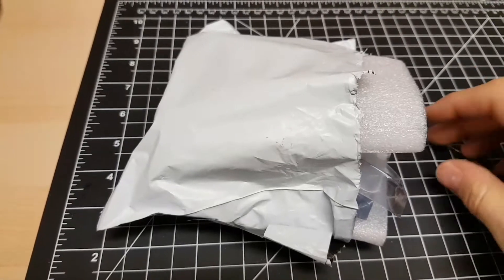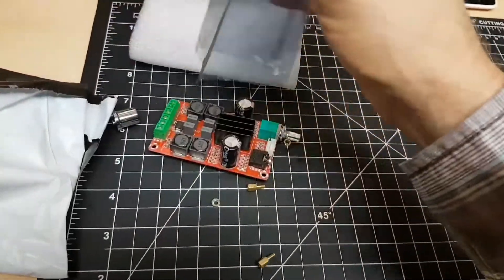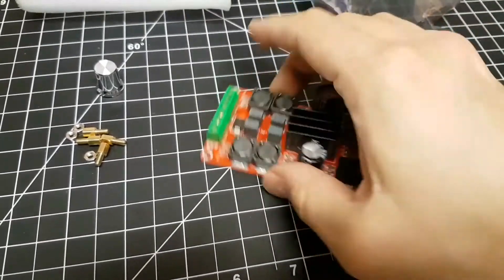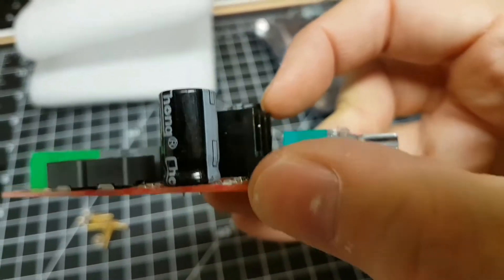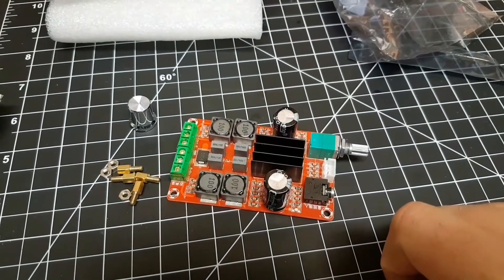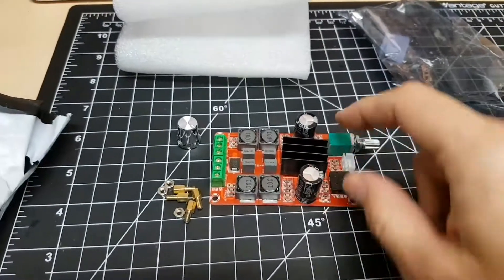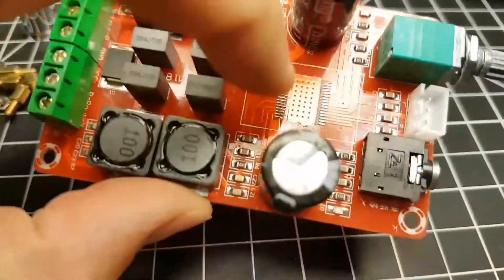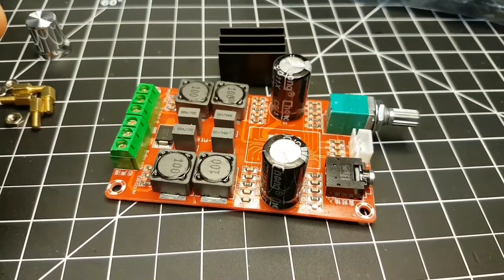Very cheap eBay TPA3116D2 amp shipping fail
Update: the seller sent me a replacement so I review and do a gain fix on it

I picked up a very inexpensive TPA3116 amp board. The boards have reached a new low for price with this one being just over $5 shipped! Unfortunately, there was a problem with my board, likely coming from the chipping.